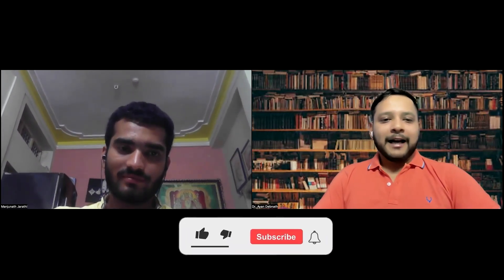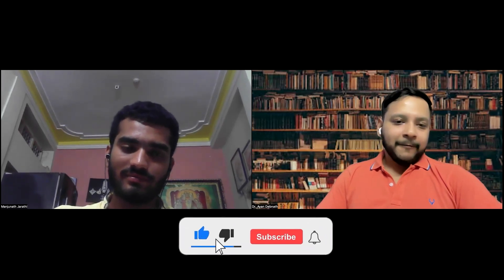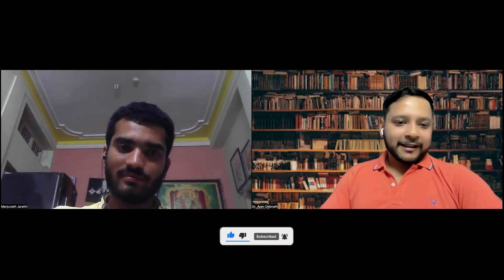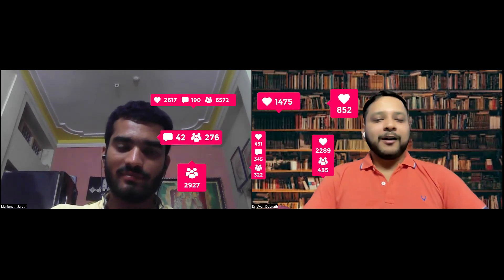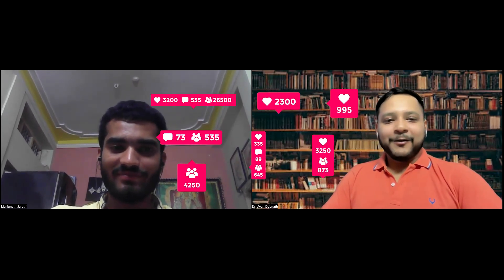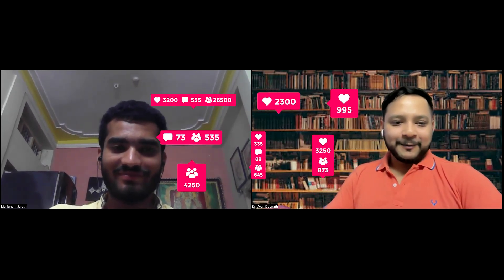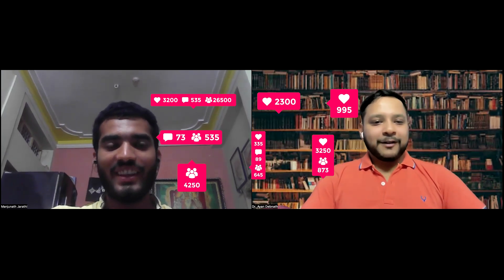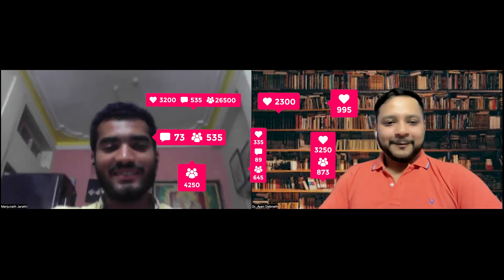CISCO Interview Experience | Interview Questions And Answers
Are you eager to kickstart your career with a global tech giant like Cisco Systems? In this video Manjunath has shared his Interview Experence of Cisco and Questions Asked in Online Coding Round And Interview Rounds of cisco .